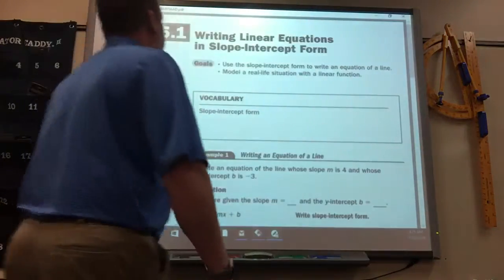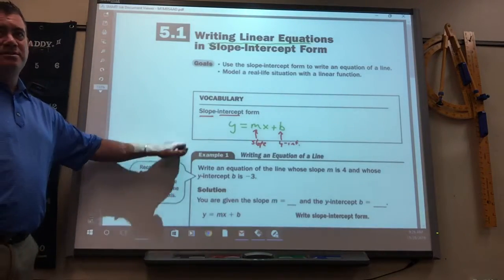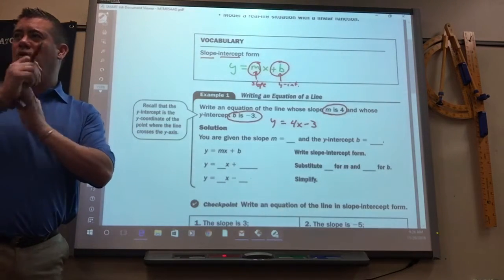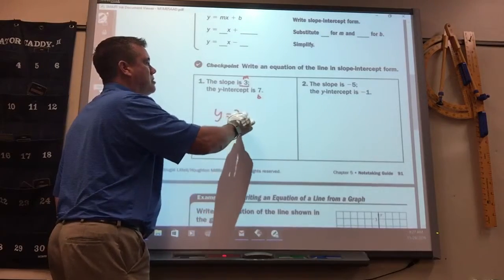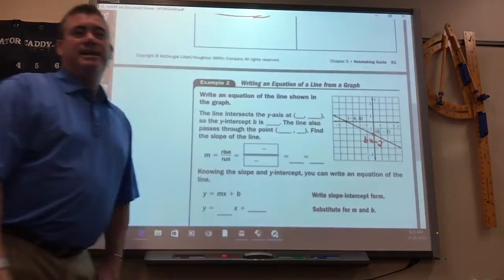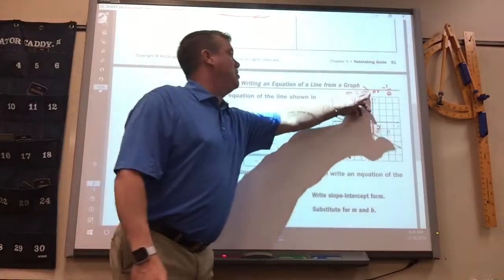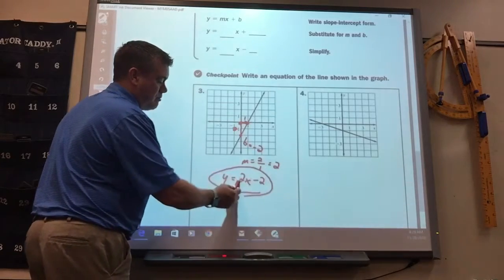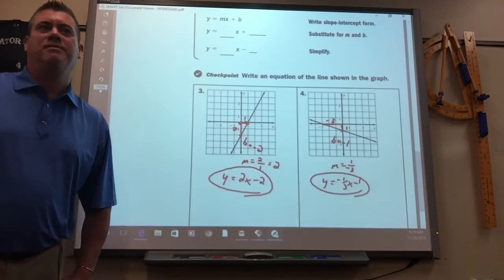Alg 5.1 Lecture